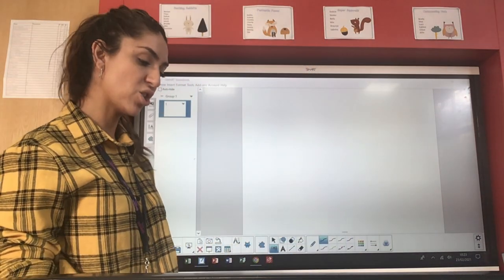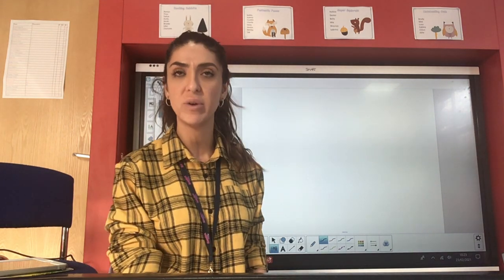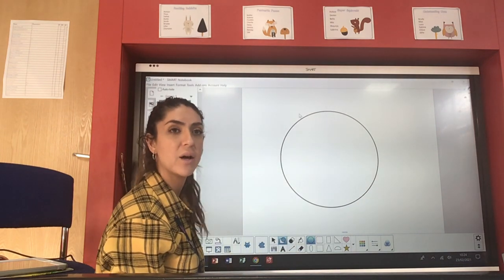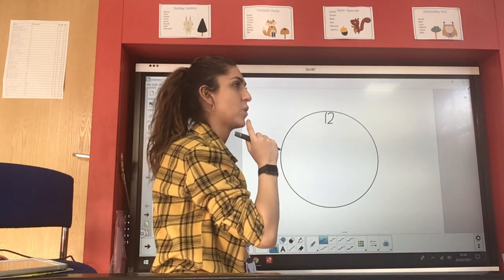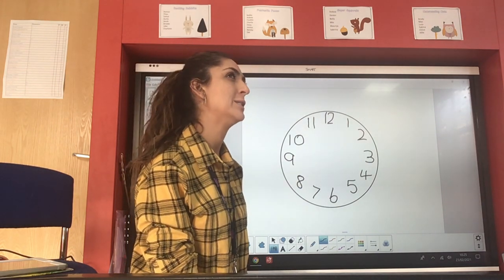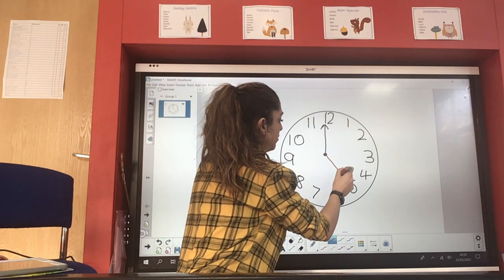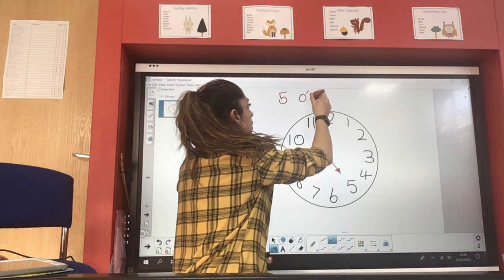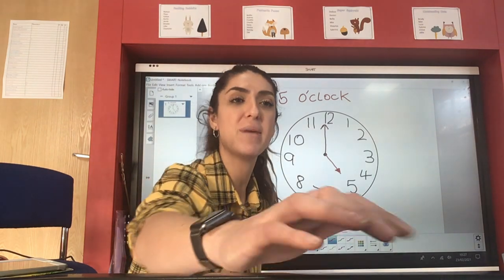2ND MARCH: REC MATHS